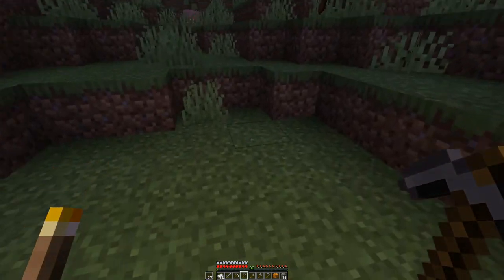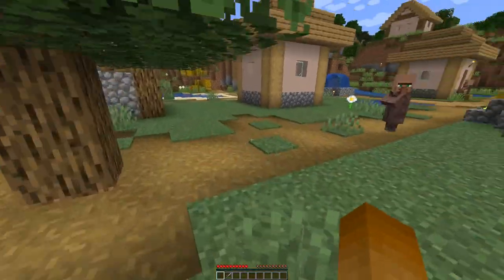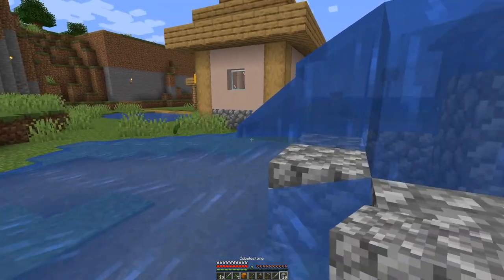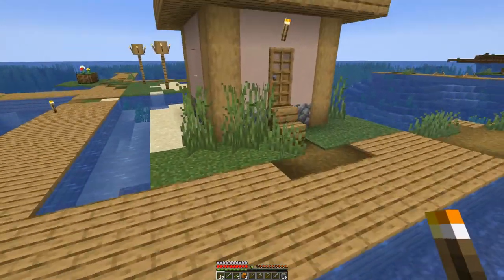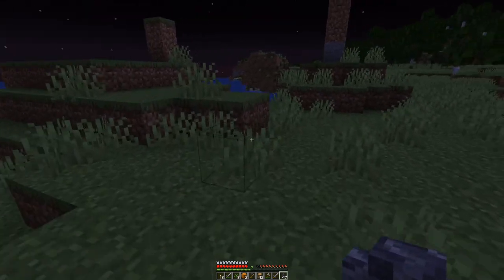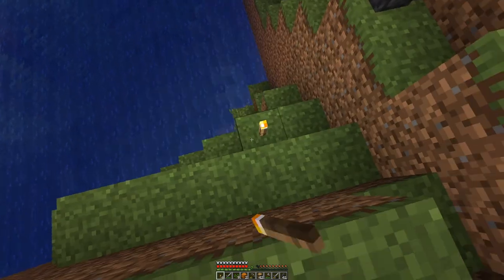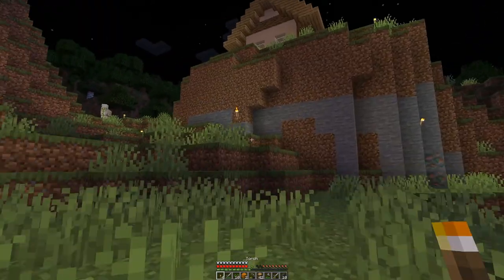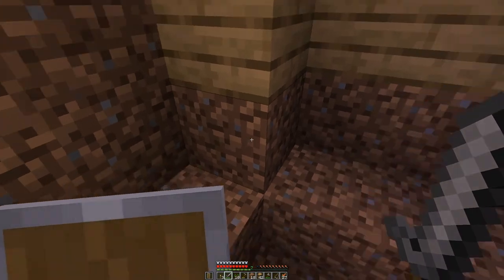Minecraft - No Sleep Challenge - E4: Finding a Village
In this Minecraft series I focus more on the survival aspect of the game. With the recent update to 1.18 with caves and cliffs it is time for a bit of adventuring and building and farming does not necessarily help in that respect. The goal of this series is to win the game, which means reaching the end and defeating the Ender dragon. There is a twist however to make it interesting: I am not allowed to sleep. Here are the rule I laid down for myself
- Crafting a bed is allowed
- Setting the spawn point through a bed is allowed
- Using a spawn anchor in the nether is allowed
- Sleeping in a bed is not allowed
- Avoid dying